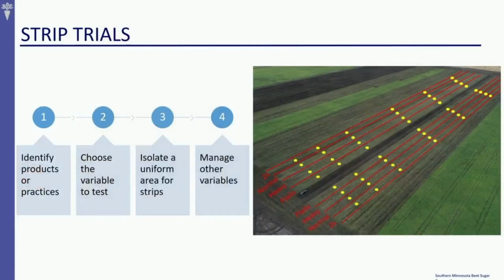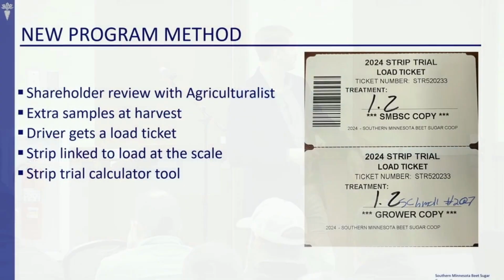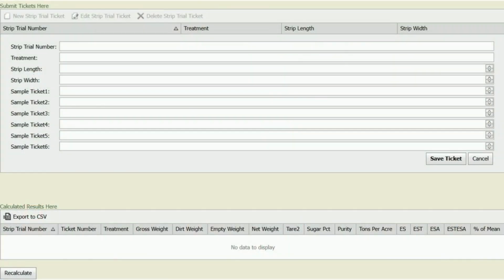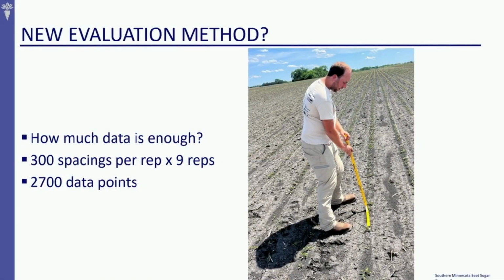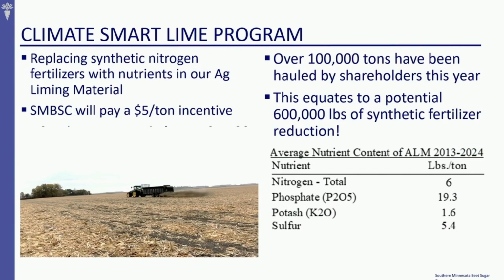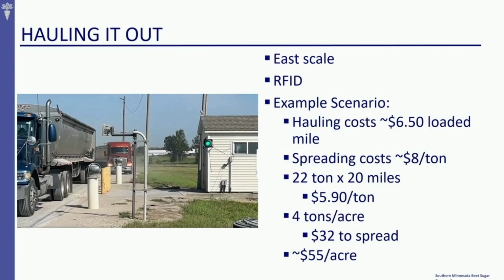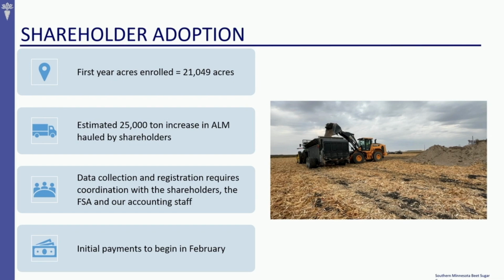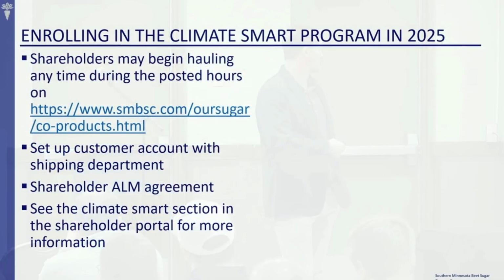"Shareholder Strip Trial Program Success and Climate Smart Lime at SMBSC" - Cody Bakker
Production Seminar - January 23, 2025